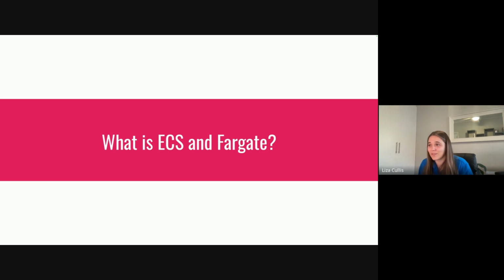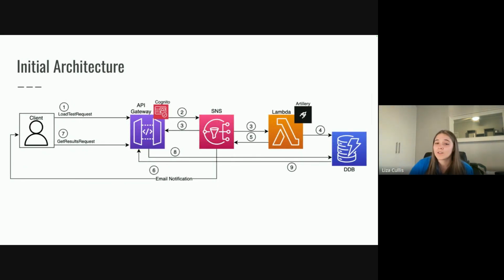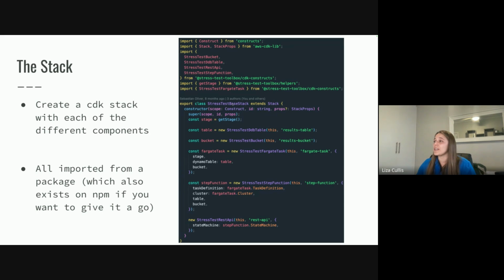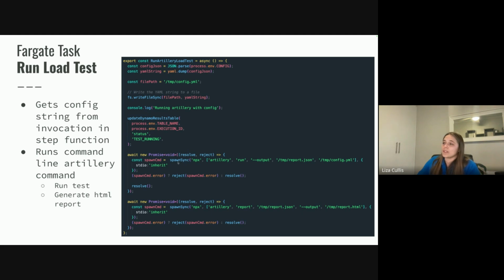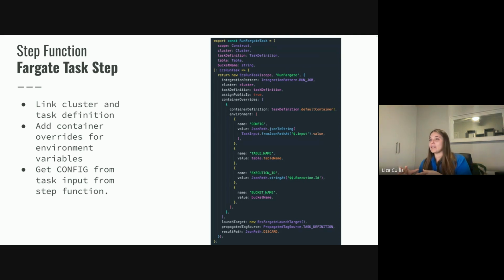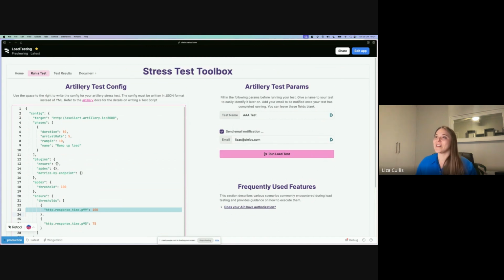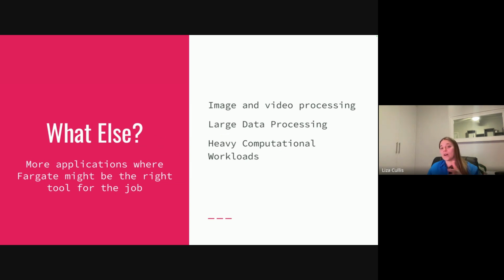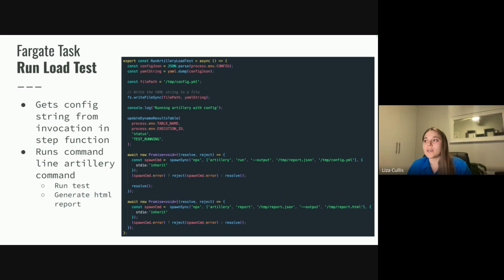Levering Fargate for Load Testing and Medium Tasks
📖📖 Abstract 📖📖
In this session, we will explore how to leverage Fargate and Fargate tasks to run your "medium" running tasks.

🗣️ Liza will talk about : How to leverage Fargate and Fargate tasks to run your "medium" running tasks and load Testing.

Topics covered will include:
- ECS: An overview of ECS, including key concepts such as clusters and services.
- Fargate: A closer look at Fargate tasks and how they work.

We'll frame this discussion around a real-world project that encountered several challenges, illustrating how Fargate tasks were used to resolve them. How we can use Fargate for other tasks while keeping things Serverless.

🎚️ Level 🎚️
Beginner - Intermediate

📢 Speaker📢
Liza Cullis, (Serverless Developer @ aleios )